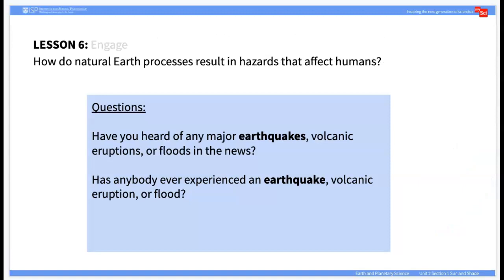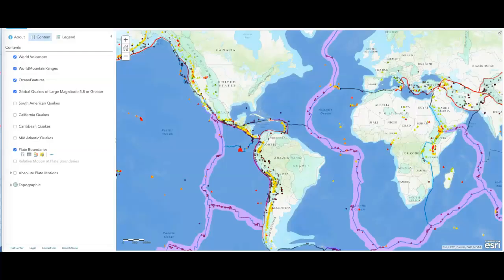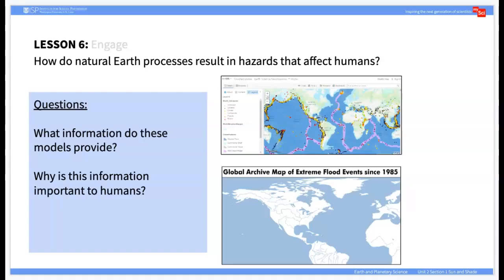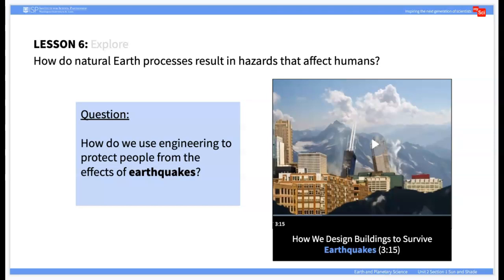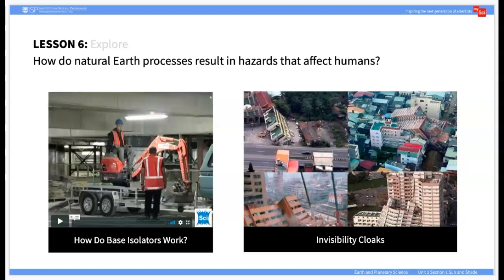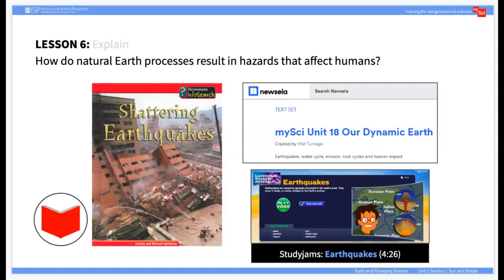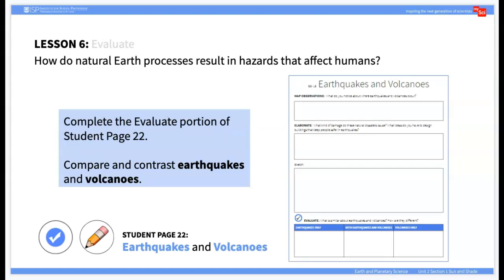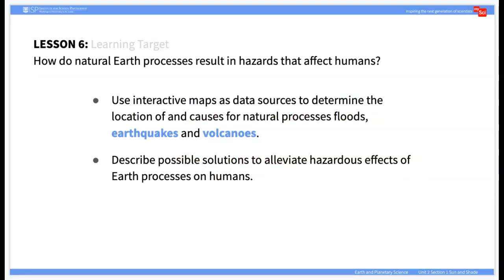mySci Unit 18 Lesson 6 Summary